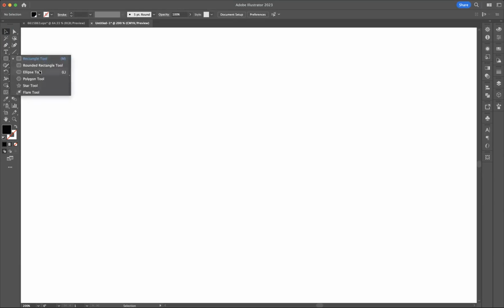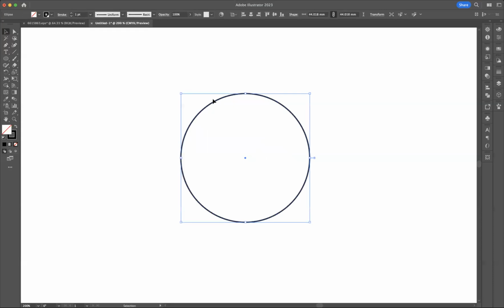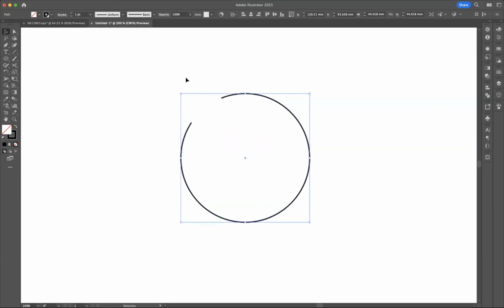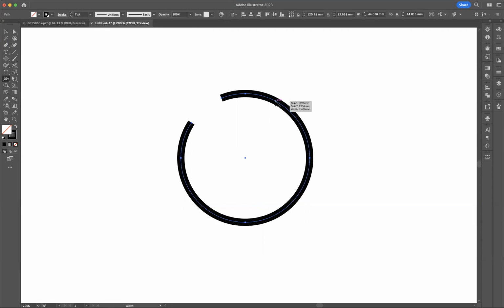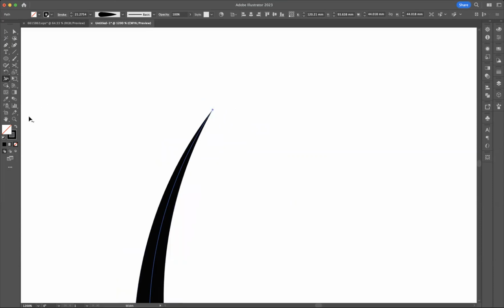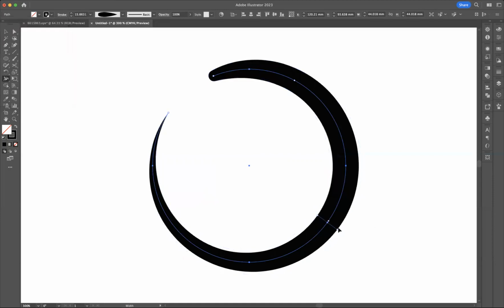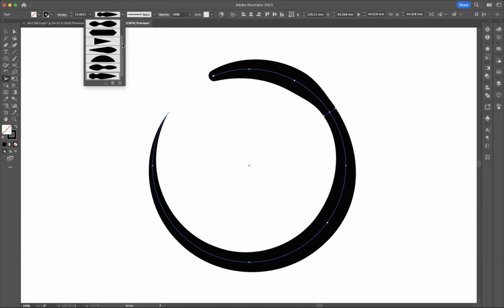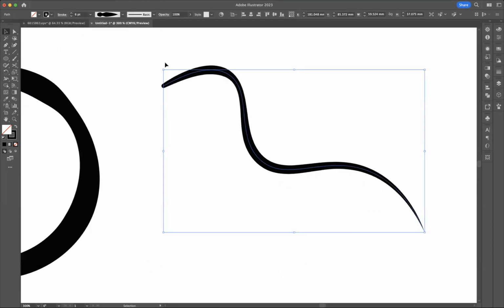Width Tool Digital Illustration - Adobe Illustrator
Become a graphic designer online

Adobe Illustrator is a popular vector graphics editor used by artists, designers, and professionals in various fields. It allows users to create stunning digital illustrations, logos, typography, and other graphic designs with ease. Its versatile tools and features make it an essential tool for many industries.

The versatility of Adobe Illustrator
In graphic design, Adobe Illustrator is a go-to tool for creating logos, icons, and other vector-based graphics. Its ability to create scalable graphics allows designers to easily adjust the size of their designs without losing quality. Additionally, its vast library of tools and features makes it possible to create intricate designs with precision.

Illustrator is also widely used in the fashion industry for designing patterns and textiles. The program's ability to create seamless patterns makes it a valuable tool for textile designers who need to produce repeating prints. Similarly, fashion designers use Illustrator to sketch out their designs before bringing them into Photoshop or another programme for further development.

Finally, illustrators in the art world rely on Illustrator for creating unique and stylized artwork. Whether it's digital illustrations or hand-drawn sketches turned into vectors, Illustrator's range of brushes and effects allows artists to fully customise their work. Overall, the versatility of Adobe Illustrator makes it an essential tool across many different industries and professions.

Graphic design: Creating logos, branding, and advertising
Graphic design is a critical component of branding, advertising, and marketing efforts. A well-executed logo can help a company stand out from its competition and create an emotional connection with customers. In addition to logos, graphic designers also develop branding materials such as business cards, letterheads, and social media graphics that all reflect the essence of a company's identity.

Illustrator is one of the most popular tools used by graphic designers to create logos and other visual content. It offers powerful vector editing capabilities that allow designers to create clean lines for illustrations or typography and scale them up without losing quality. Illustrator is also used in advertising campaigns where it provides tools for creating eye-catching banners or social media ads.

Overall, Illustrator plays an essential role in creating stunning designs across various fields like fashion designing, architecture firms' marketing materials, websites’ headers and footers graphics, billboards’ advertising campaigns among others.

Fashion design: Sketching and pattern-making
Fashion design is a field that heavily relies on Illustrator for sketching and pattern-making. Fashion designers use this software to create detailed sketches of their designs, which they can then manipulate until they are satisfied with the end result. They can also use it to create patterns, which can be used to produce the final garment.

Illustrator is particularly useful in fashion design because it allows designers to make changes quickly and easily. They can experiment with different colours, fabrics, and styles without having to actually produce the garment first. This saves time and money while allowing designers to perfect their designs before moving on to production.

Overall, Illustrator has revolutionised the way fashion designers work by giving them more control over the creative process. It has made sketching and pattern-making easier than ever before, which means that more people than ever can try their hand at fashion design. As technology continues to advance, we can only imagine what kind of innovations will come next in this exciting field!

Conclusion: The endless possibilities of Illustrator in various fields
In the field of graphic design, Illustrator is a staple tool for creating logos, icons, and vector graphics. Its ability to create scalable images makes it essential for designing materials that will be used across various mediums such as print ads, websites, and mobile apps.

Illustrator is also widely used in the fashion industry for creating technical drawings of garments. Designers can use the software to create precise illustrations of their designs before they are produced on fabric. Additionally, Illustrator’s ability to create seamless patterns makes it useful in textile design.

In architecture and interior design fields, Illustrator can be utilised to create 2D floor plans and elevations with accurate measurements. This allows designers to visualise how spaces will look before construction begins. Overall, the possibilities of Illustrator seem endless when considering its usefulness in various fields from graphic design to fashion to architecture.